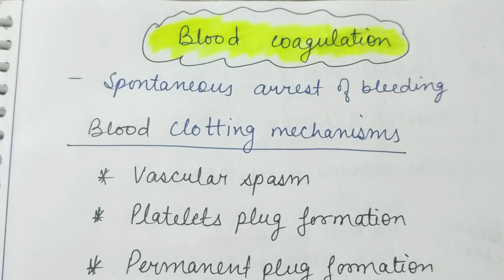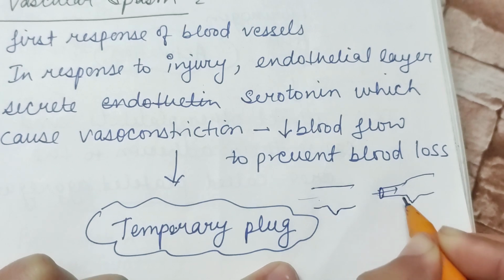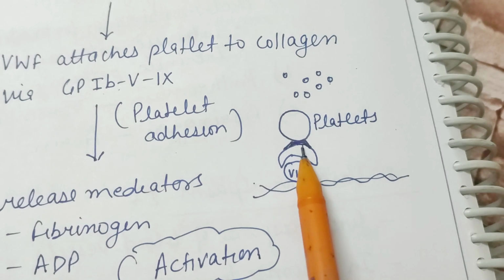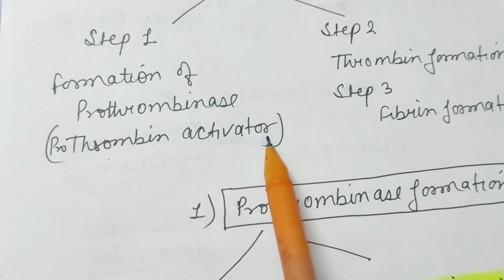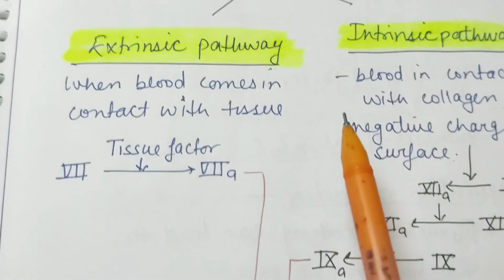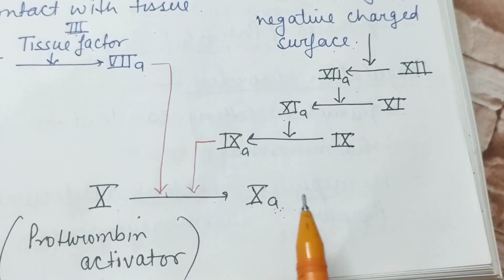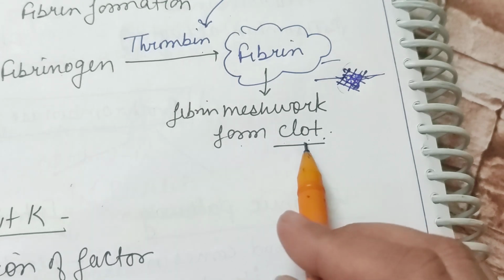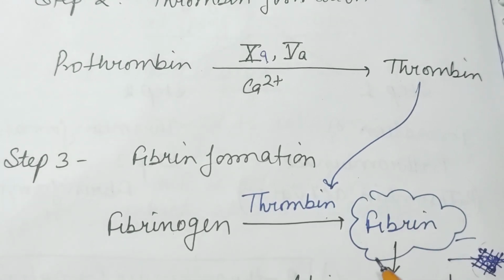Blood coagulation physiology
Role of platelets and clotting factors in clotting process